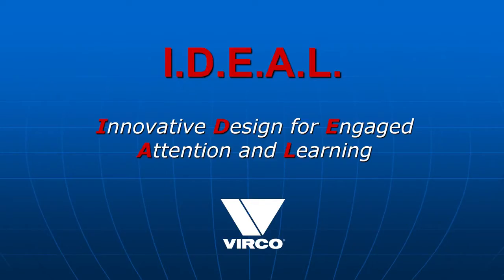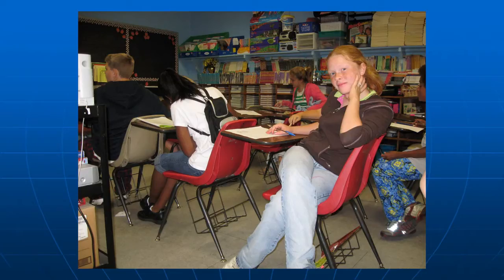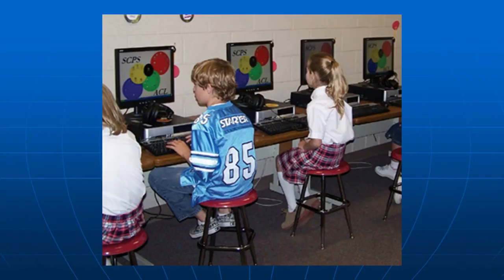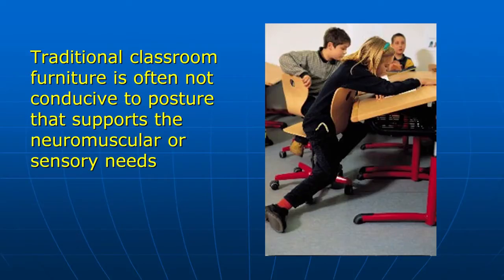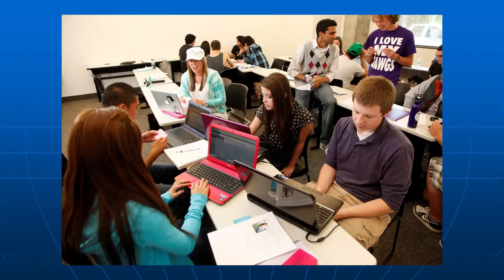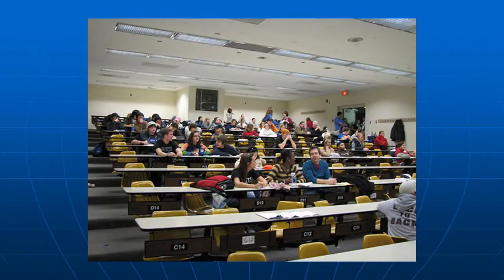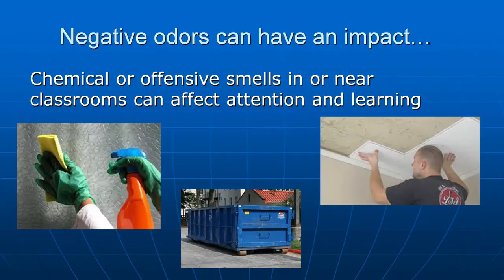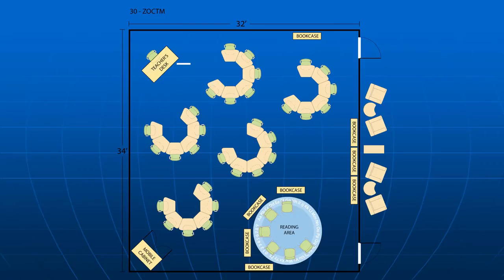I.D.E.A.L.: Innovative Design for Engaged Attention and Learning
Presented by: Randy Smith, Dr. Zoe Mailloux, Brenda Farmer